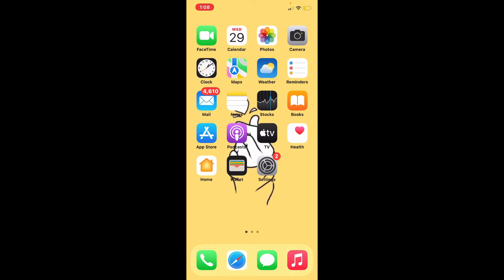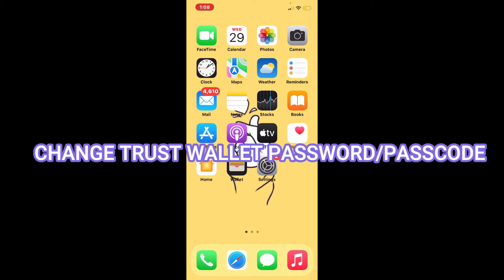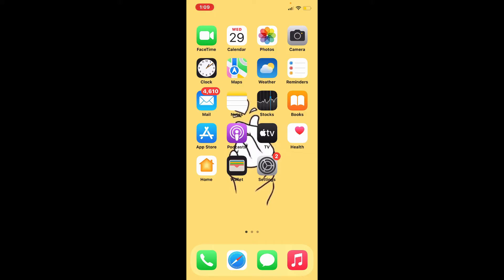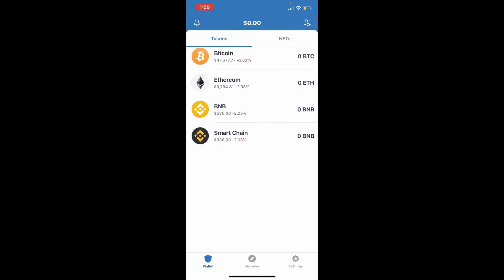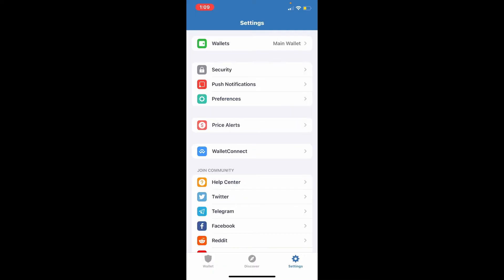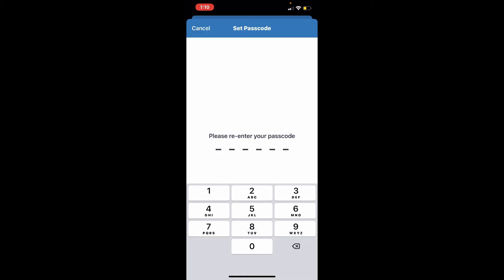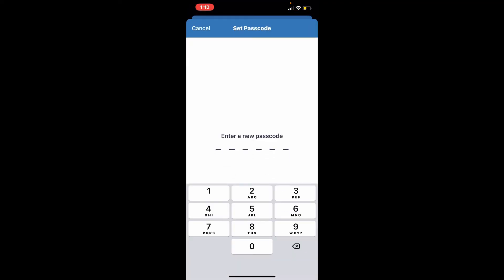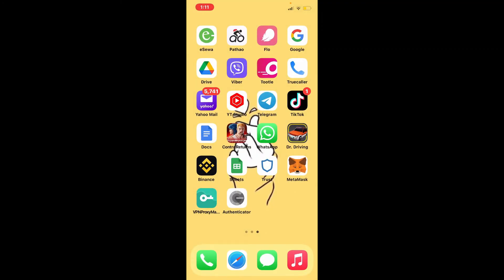How To Change Trust Wallet Password On Iphone 2022?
Trust Wallet is the official crypto wallet of Binance. With Trust Wallet, you can send, receive, store Bitcoin and digital assets safely.
 when you are not sure about the security of your account and when you are constantly worried about someone else knowing your password for your account. Changing your password will be the great option.

If you are looking for a way to change your password/passcode on trust wallet, you've landed in the right place. We will show you easy steps that will help you change your password on trust wallet in a few minutes. Follow the steps as shown in the video and you will be able to do so!!

0:23 - How To Change Trust Wallet Password?
1:27 - Outro